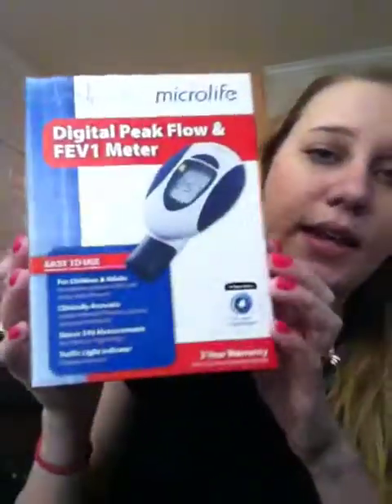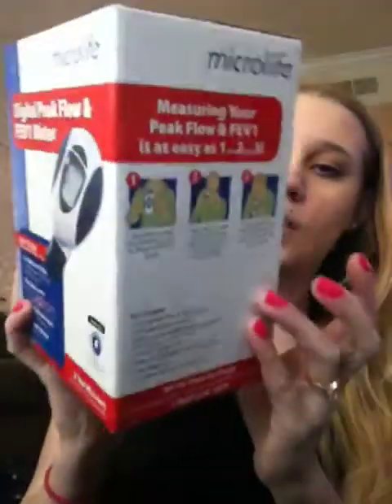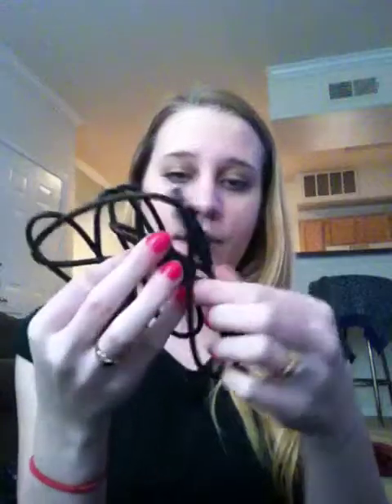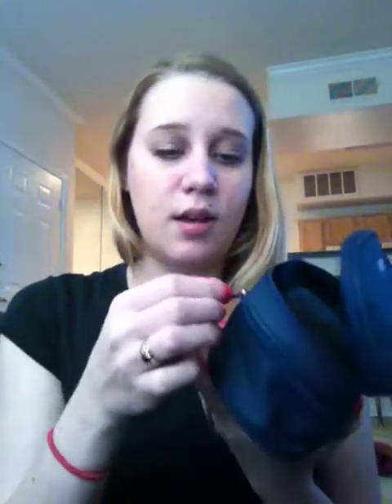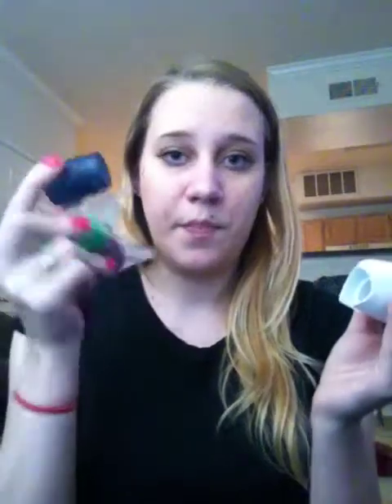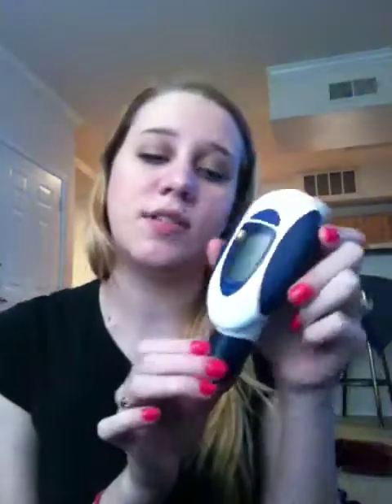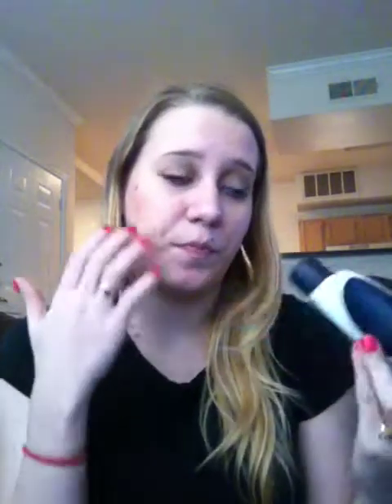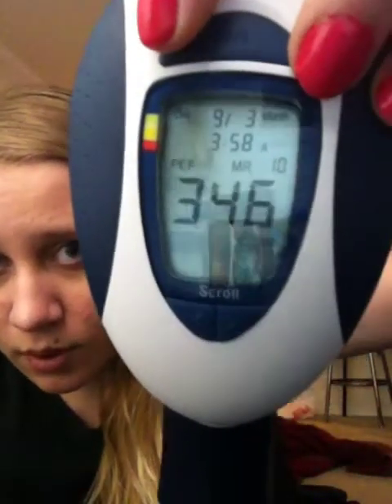FEV 1 machine at home!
I would recommend this if you want to keep a closer eye on your PFT levels.. Not all are going to be spot on accurate, but I got lucky that mine pretty much is! Either way its pretty accurate! (: